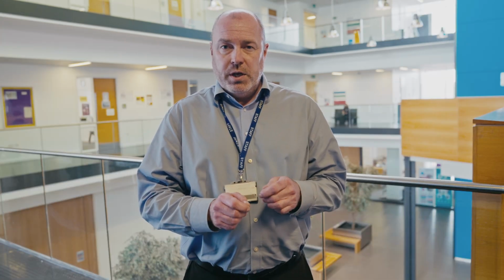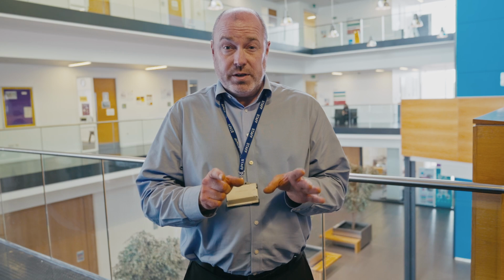Top 5 Tips For GCSE Maths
Head of Studies for English and Maths Dan Short tells us his top 5 tips for taking your GCSE Maths exams.